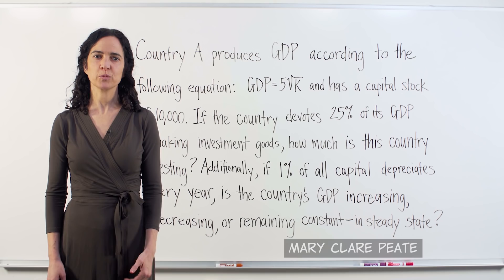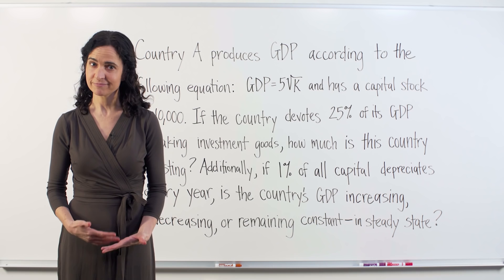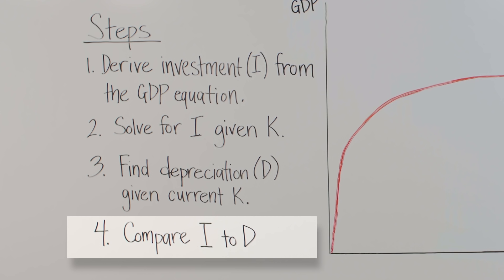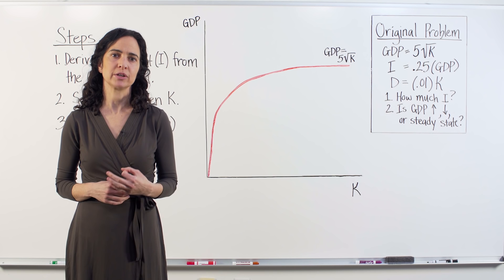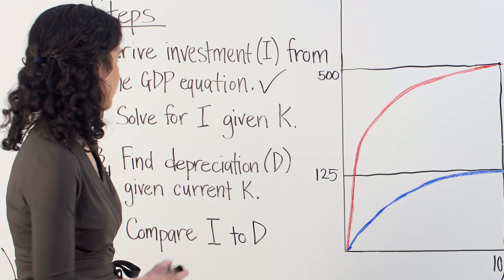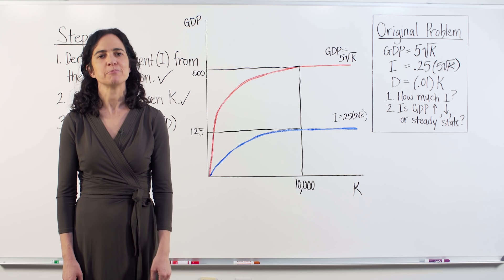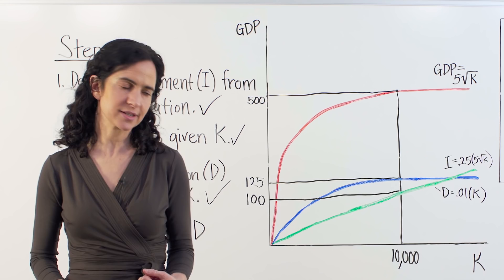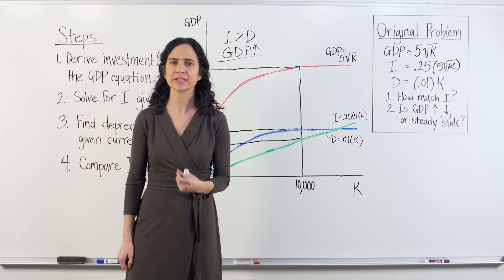Office Hours: The Solow Model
In last week’s Principles of Macroeconomics video, you learned about the steady state level of capital and the Solow model of economic growth. Here are two of the practice questions from that video:

Country A has K=10,000 and produces GDP according to the following equation: GDP=5√K.
1) If the country devotes 25% of its GDP to making investment goods, how much is the country investing?
2) If 1% of all machines become worthless every year (they depreciate, in other words) in Country A, GDP is...?

These are tricky problems! If you're stumped, don’t worry. Mary Clare Peate from the Marginal Revolution University team is here to help.

Are you struggling with a different practice problem or concept from an MRU video? Let us know! Head on over to our feedback forums to suggest a topic for a future "Office Hours" video